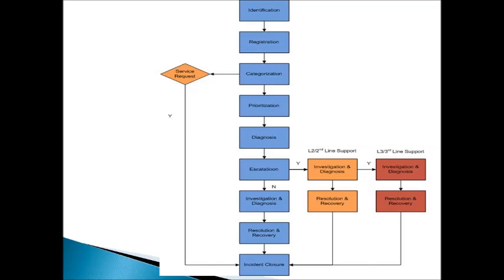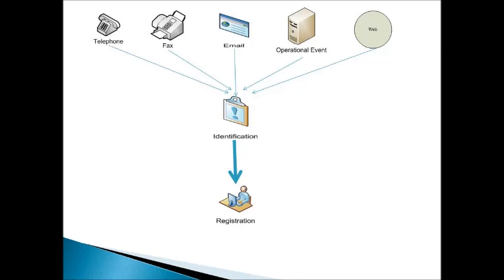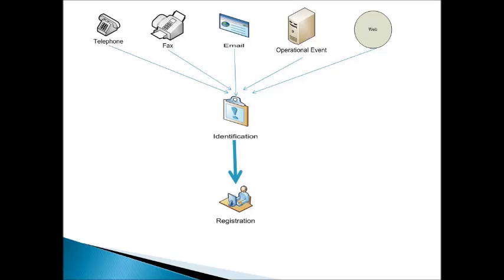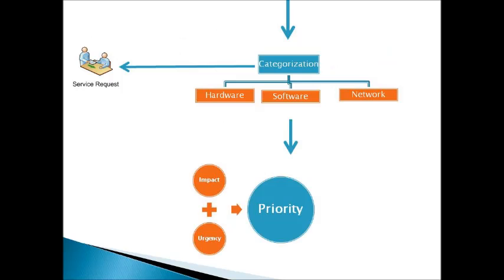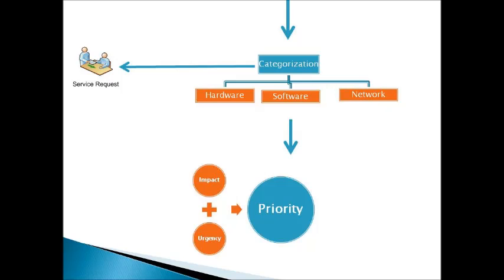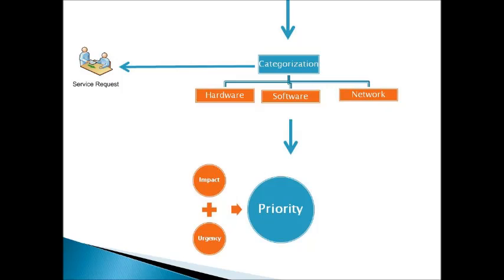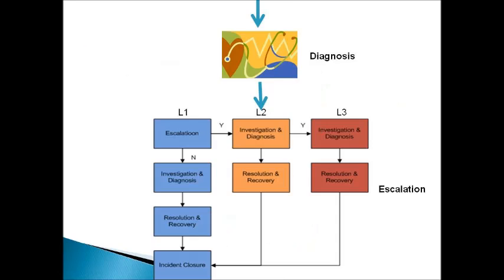Incident Management and it's key activities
This video is for the beginners to understand an incident management, it's need and activities.